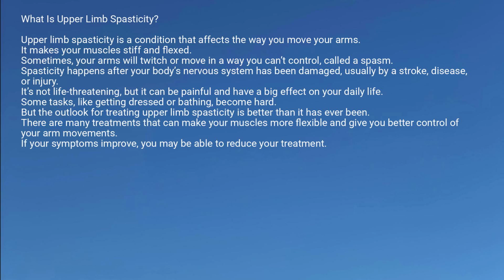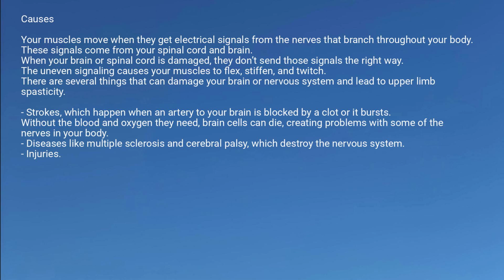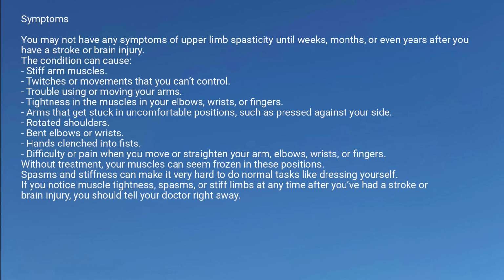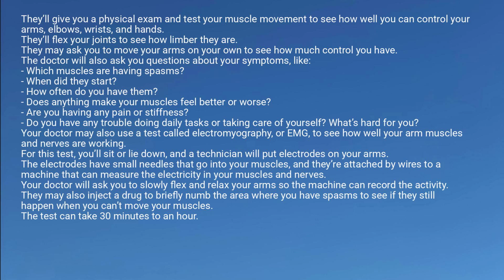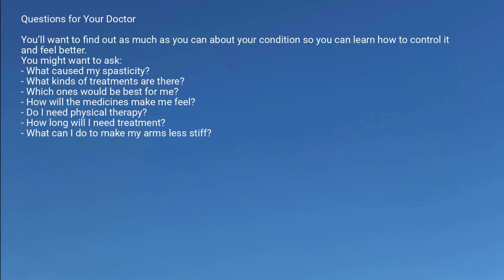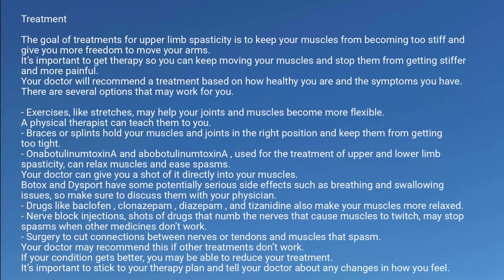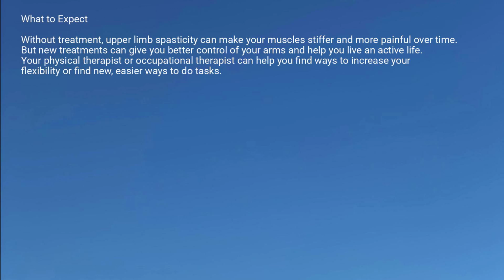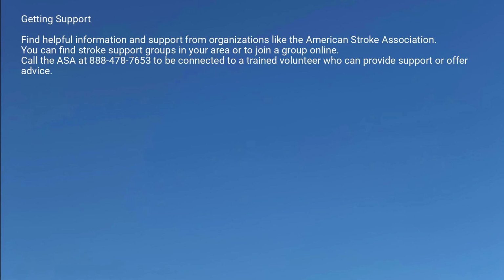Upper Limb Spasticity